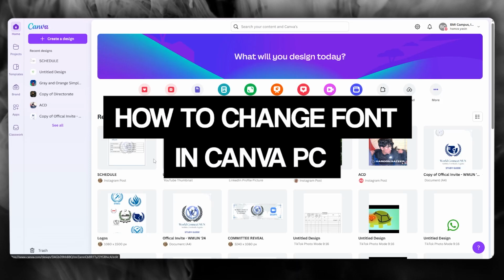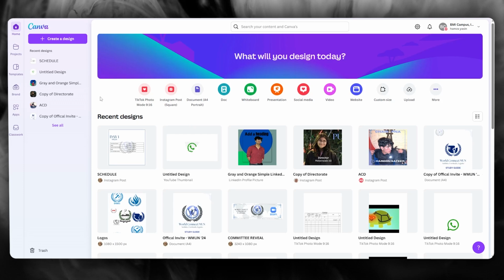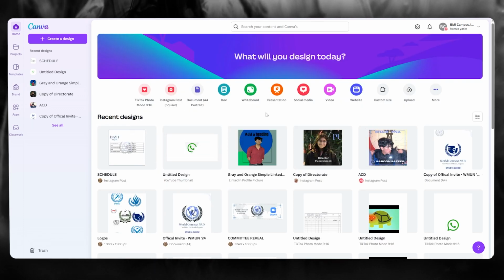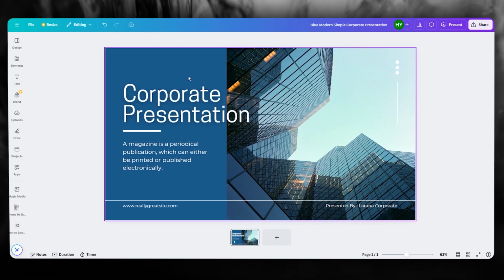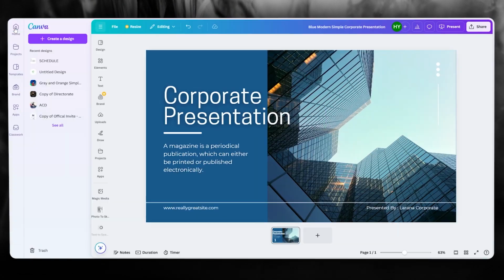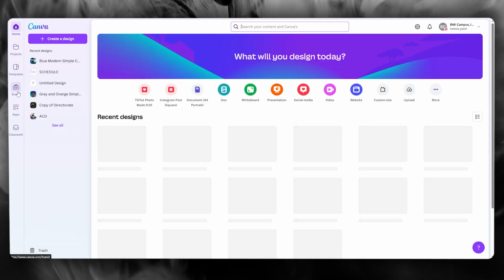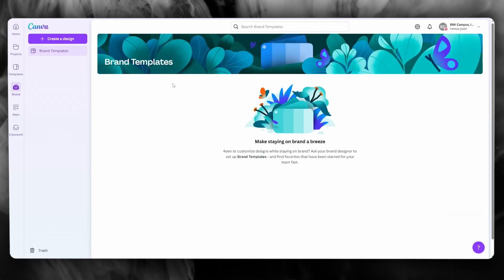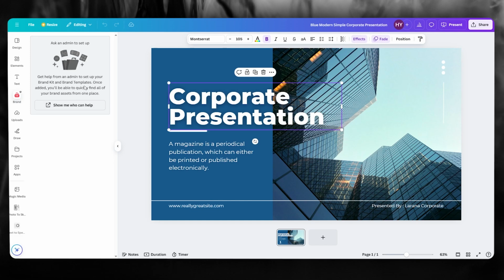How To Change Font In Canva PC 2025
In this video I will show you how to change font in canva pc 2025